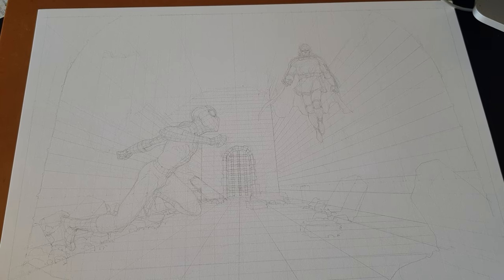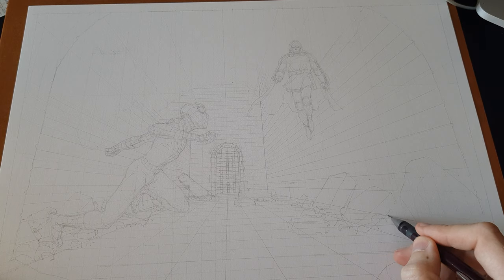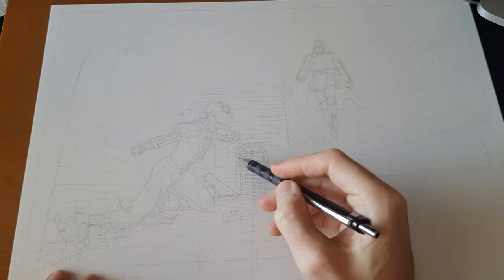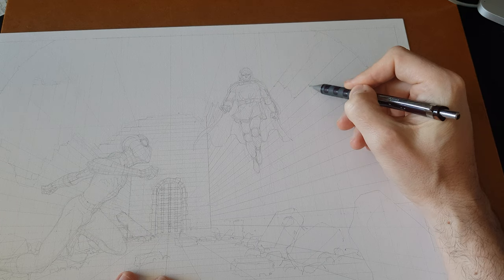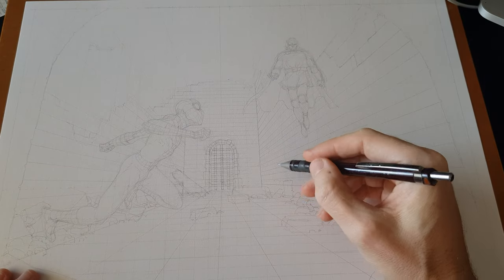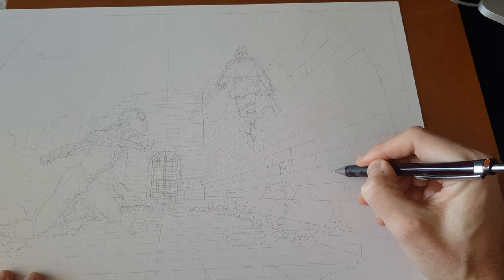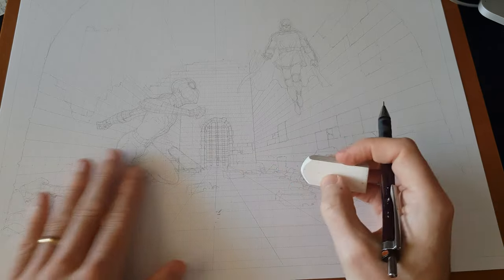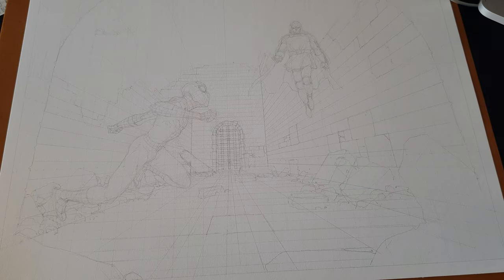Spider-Man + Doom commission - Process talk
Video sent to the client of this commission, explaining the process of penciling and laying details over a perspective grid.